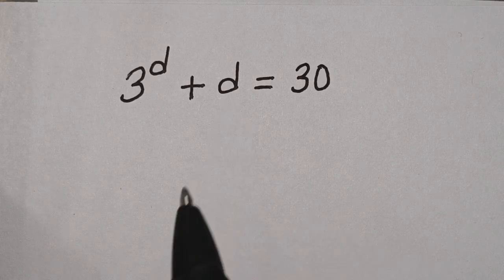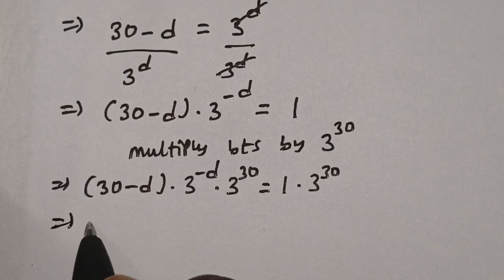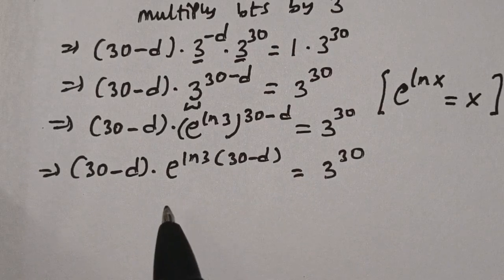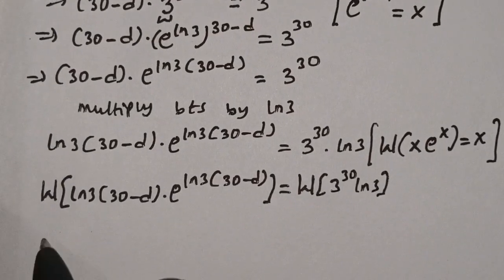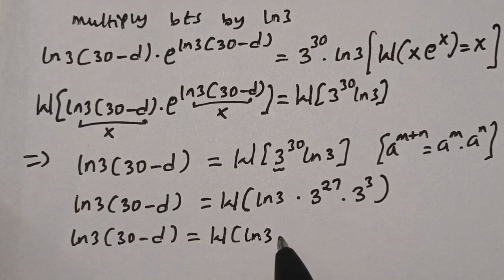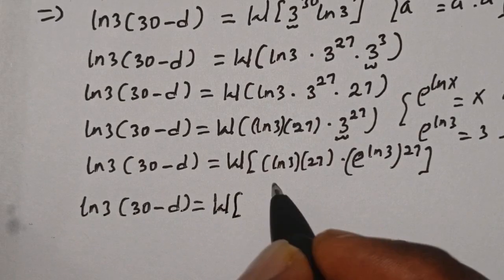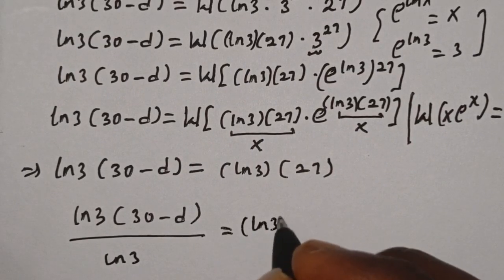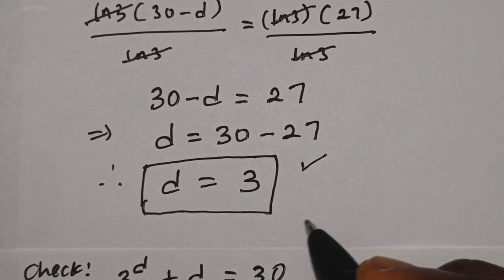can you solve this conundrum equation? | Lambert W Function | 3^d+d=30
In this video you will learn how to solve Lambert W Function 3^d+d=30